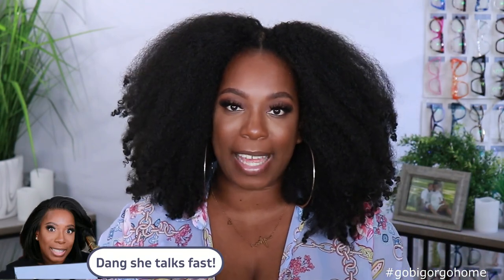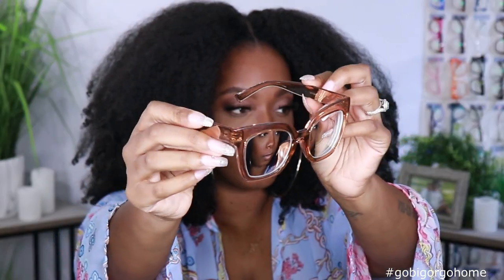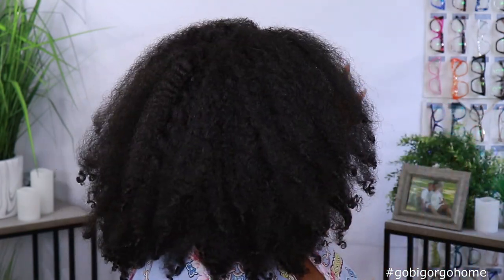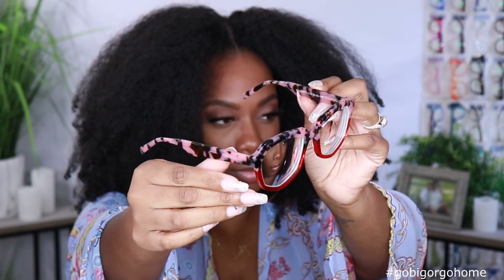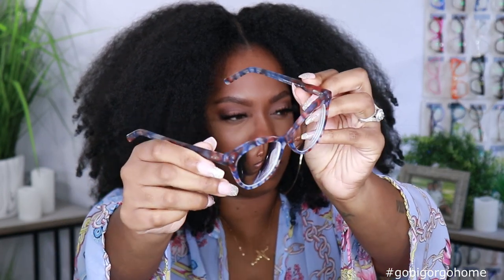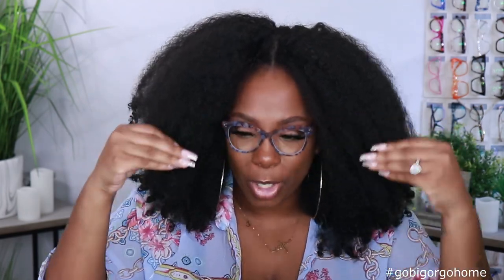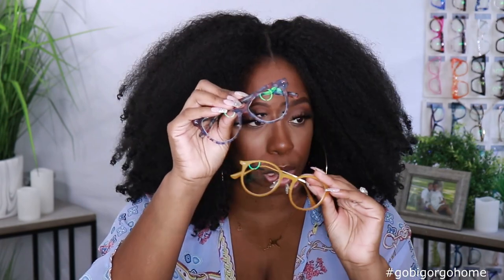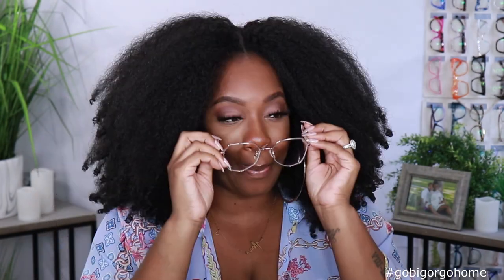Must See, LITERALLY! 😎 Stylish Zeelool Glasses | Prescription Available | My Hair? It's A Wig 💁🏾‍♀️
Hey Wig Baes! Must see, LITERALLY! Prescription available . Like my hair? It's a wig from fingercomber . Press play and check out these trendy frames and natural hair goals wig. Video by Kie Rashon

Anyone who registers & purchases through my link will get $10 off the first order.

1. on front hairline
2. on sides to hairline and right above ears
3. down in back to nape of neck.
BIG HEAD FRIENDLY: 3 out of 3 points
BIG HEAD ASSOCIATE: 2 out of 3 points
TOO SMALL: 0 - 1 out of 3 points

Top: Rue21
Necklace: Jeulia linked below
Nails: KISS press ons

WHAT KIE USES DAILY:
My Bra
Nairobi Wrap n Shine
Wax Stick (not mine, but better)
GEX Canvas Block Head (23in)
Wig Tripod
Huapan Mink Lashes
Mirror
Lapel Mic
Ebin Edge Control (family size)
GEX Beauty WIG GRIP (Brown)

Black Owned Apparel:
MelenatedKin

SHOP Jeulia:
Jeulia Personalized necklace (in video)
Other links:

Skincare & Tea:
TEAMI BLENDS # teamipartner
25% code:  KIE25